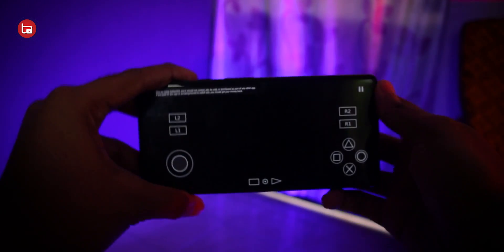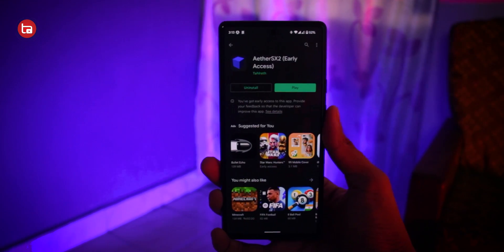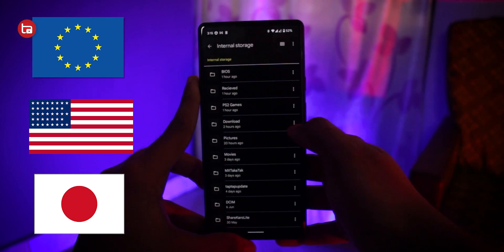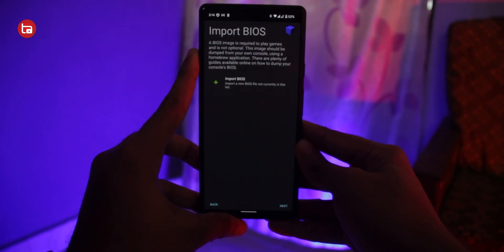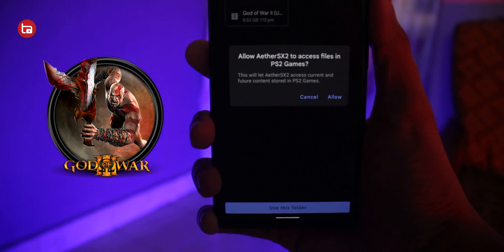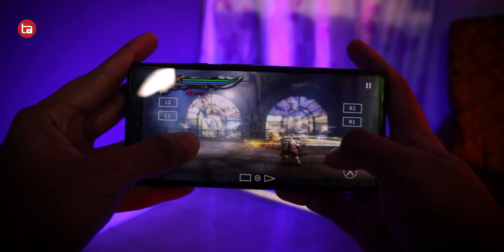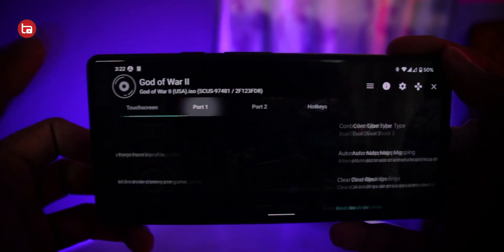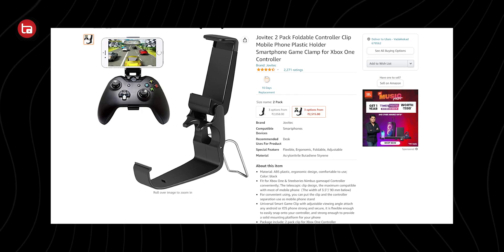HOW TO PLAY PS2 GAMES ON ANDROID PHONE !!! | Aether SX2 Emulator | Play PS2 Games on SMARTPHONE !!!